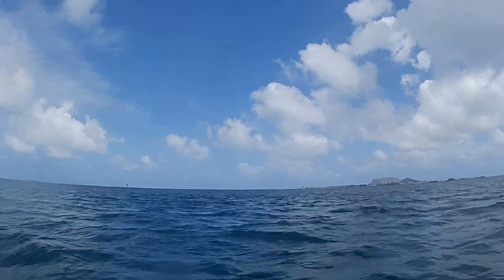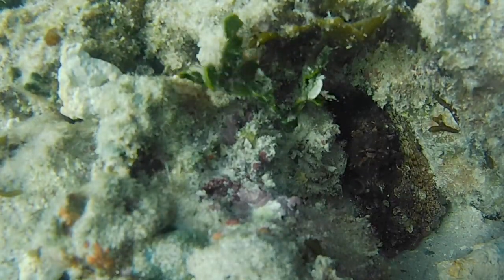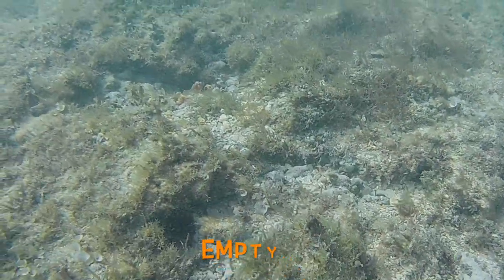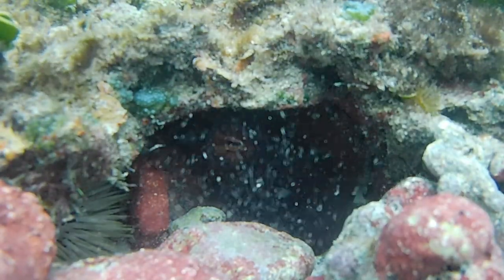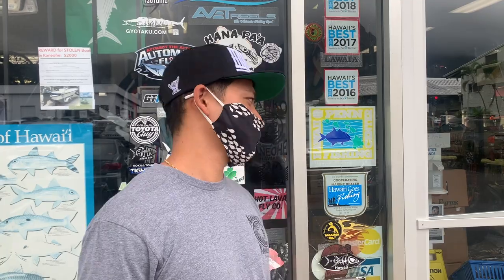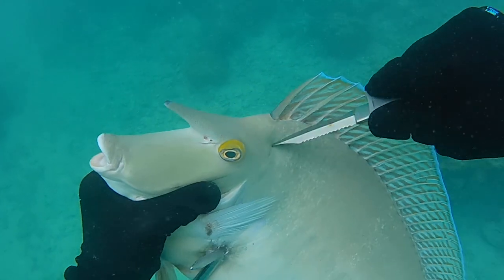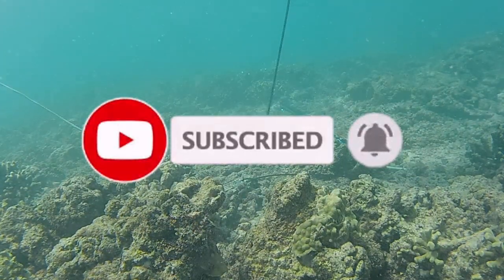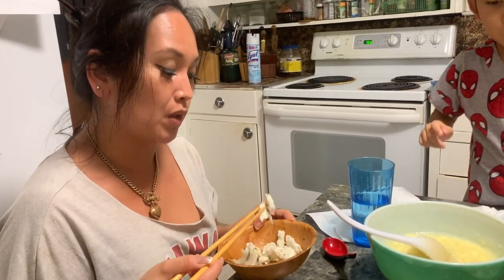DO YOU HAVE THE TAKO EYE? HOW TO FIND OCTOPUS IN HAWAII, Kala Catch and Cook, Spearfishing, Ep55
This vid shows you how to find tako, octopus, here in Hawaii. This is a fish and dive channel that has a lot of catch and cooks.

Joe Wadahara
45-214 MAKAHINU St.

Artist: Captain Ronald Johnson and FF1 Scott Jackson and FF1 Danny Miguel

Mahalo to :
Aku Eye Lures Hawaii